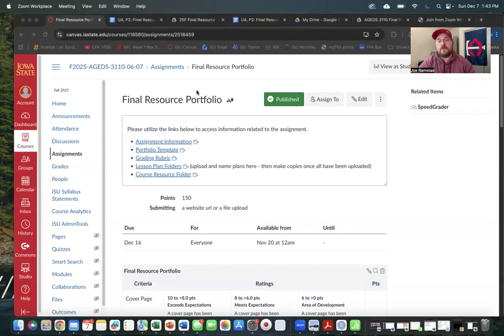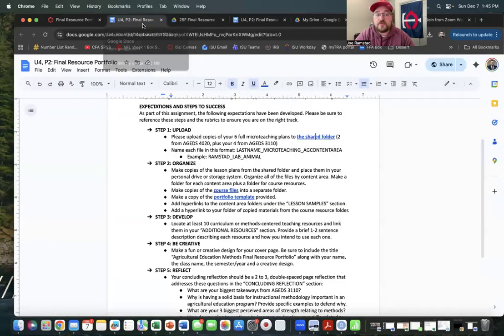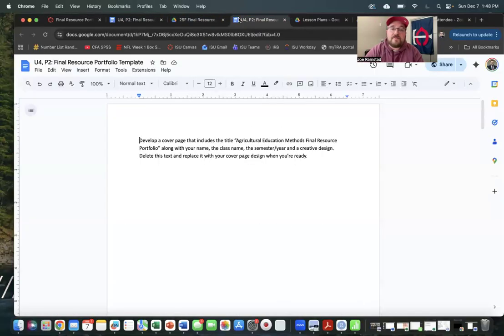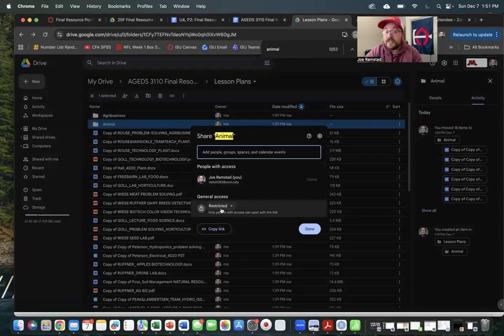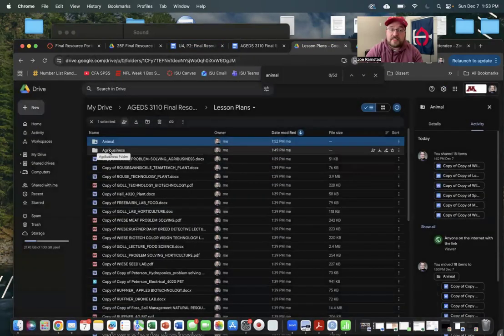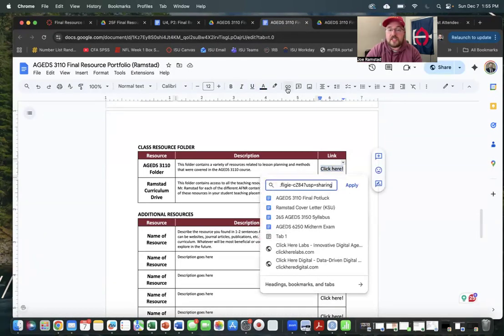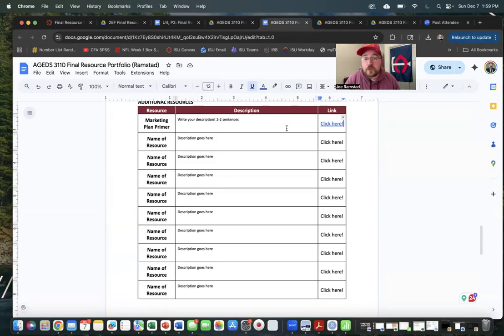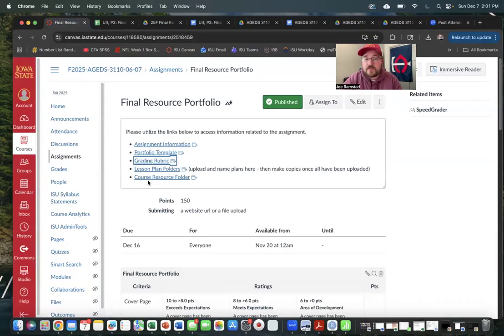AGEDS 3110 Final Resource Portfolio Instructions